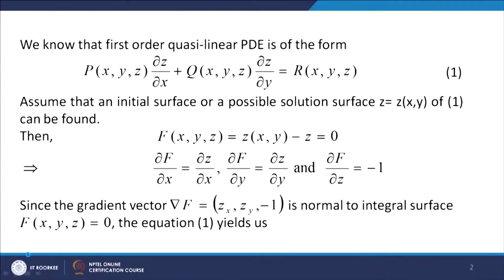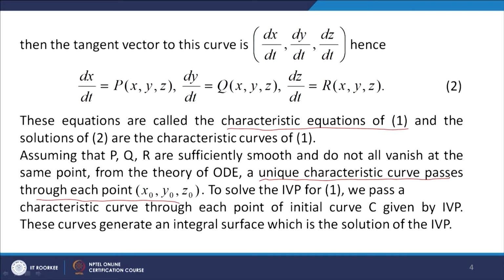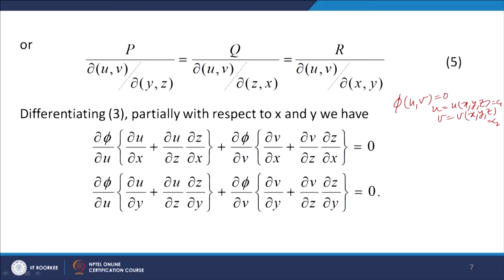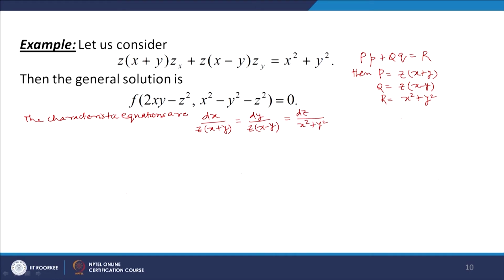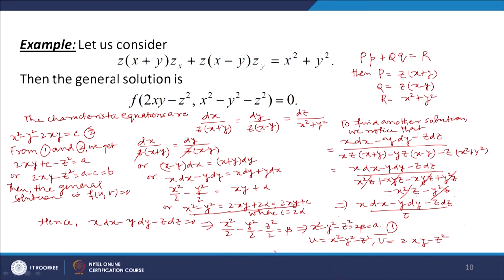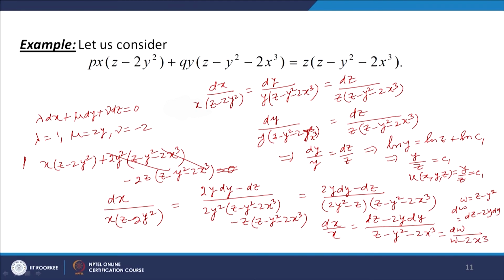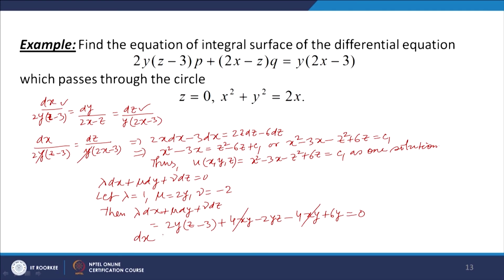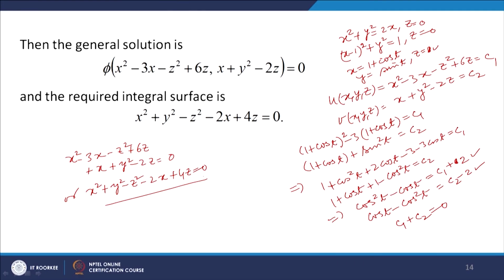Initial Value Problem for Quasi-linear First Order Equations